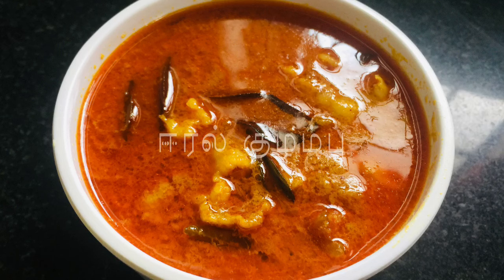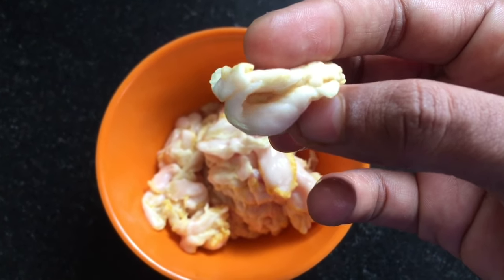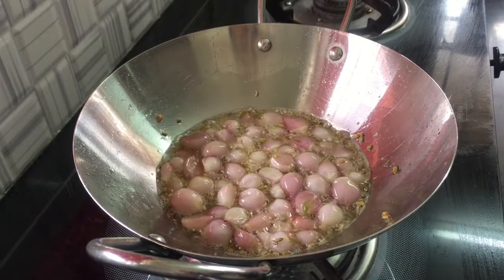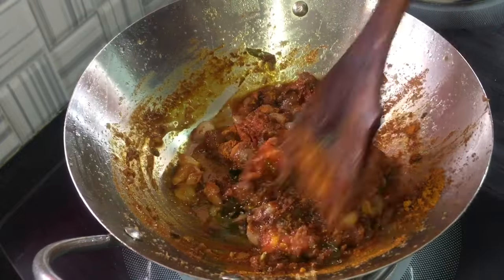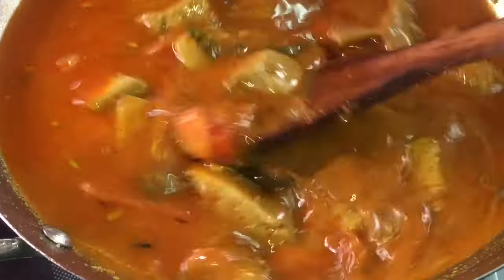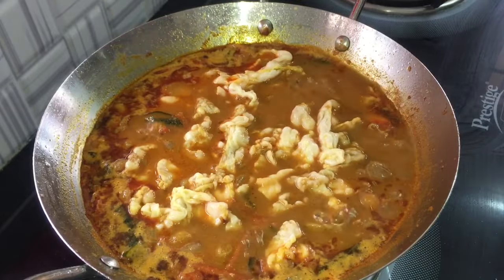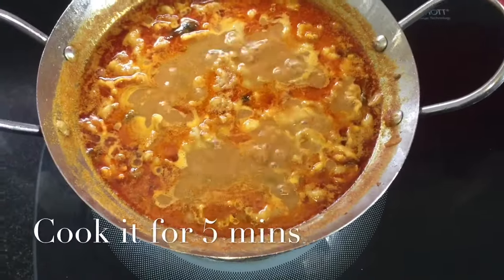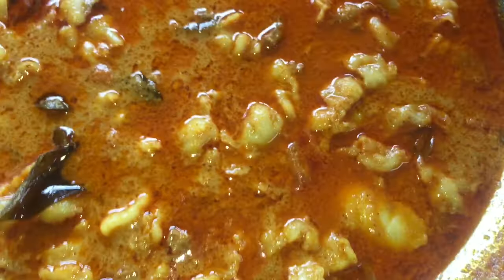சுவையான ஆட்டு ஈரல் குழம்பு || Mutton liver Gravy in Tamil || Aattu eral Kuzhambu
How to make Tasty Mutton liver Gravy in Tamil